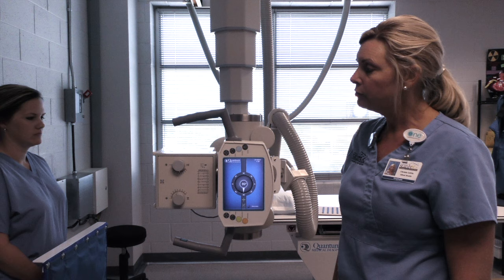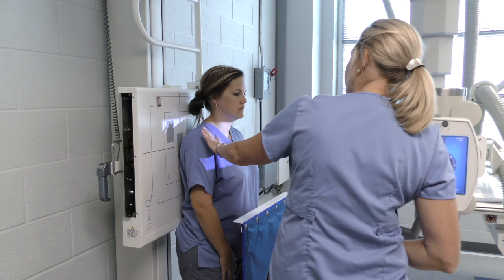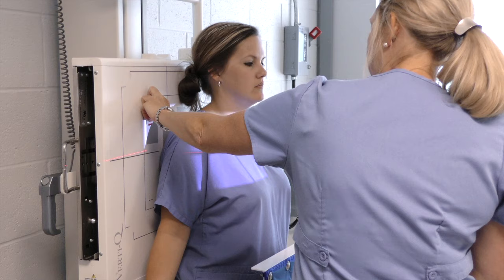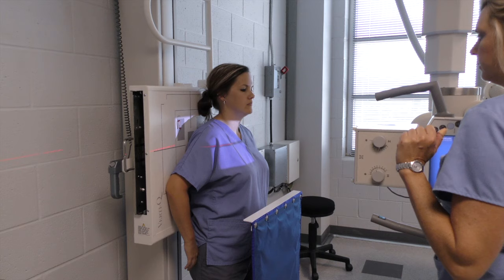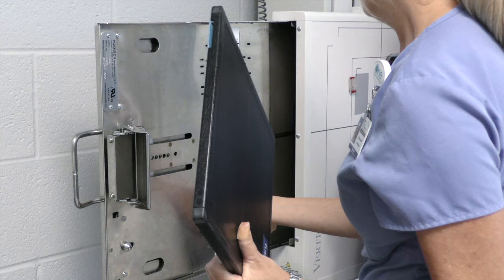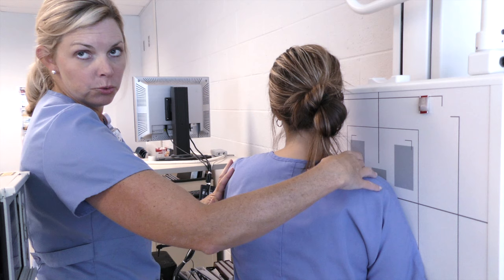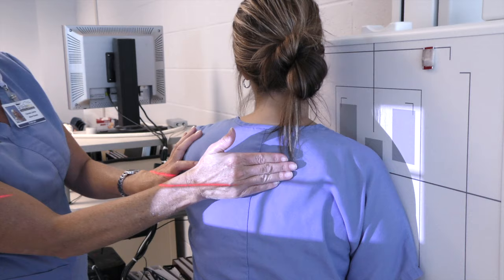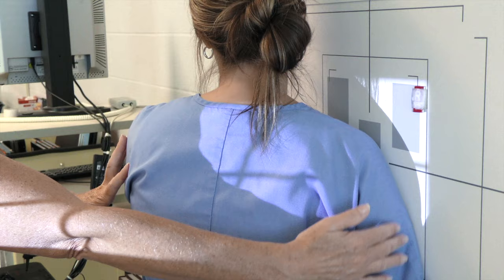Shoulder and Scapular Y